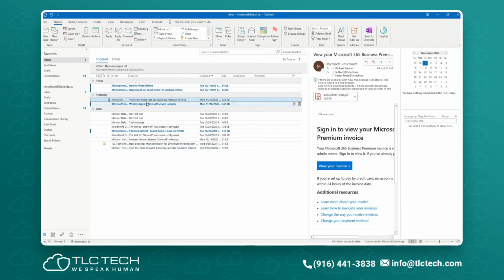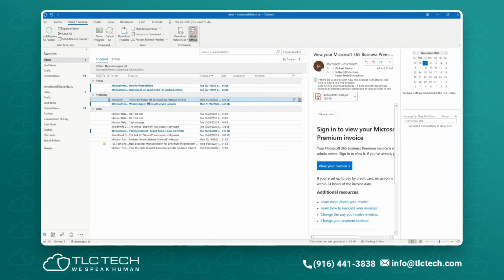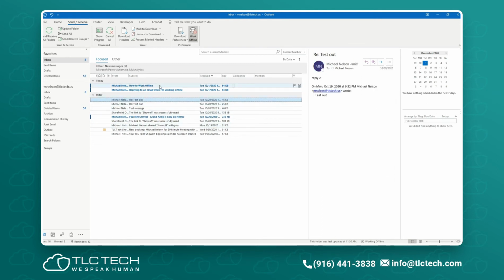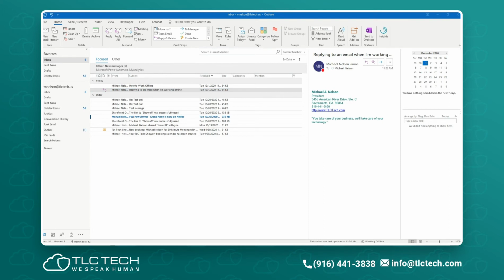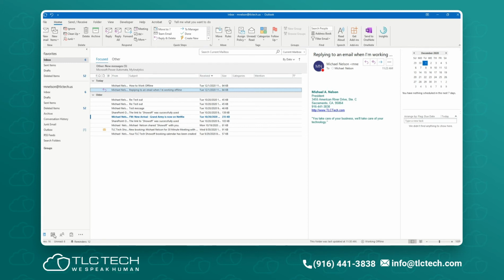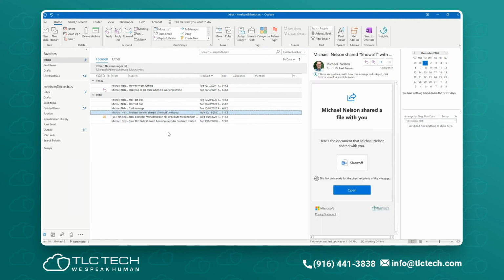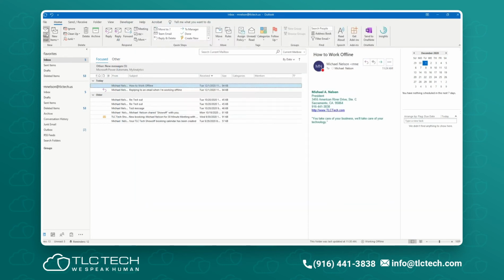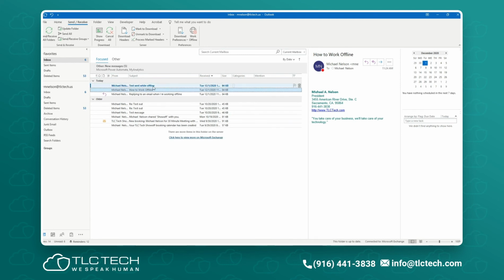Minimize Interruptions With Offline Mode | Microsoft Outlook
Life is full of distractions. Employers want to help employees become more productive in order for their businesses to succeed. Working offline in Outlook can help employees avoid unwanted distractions.